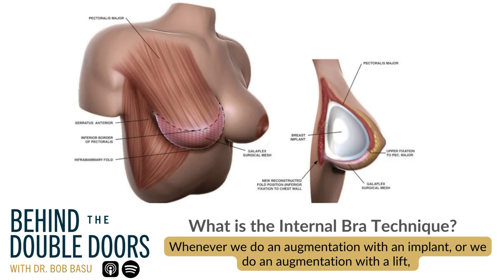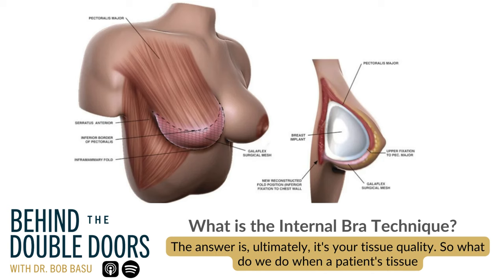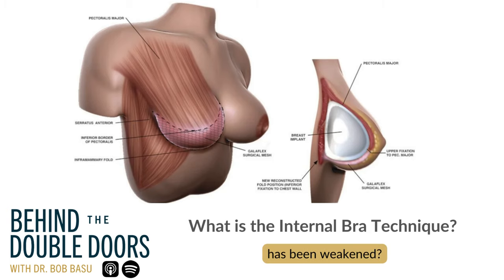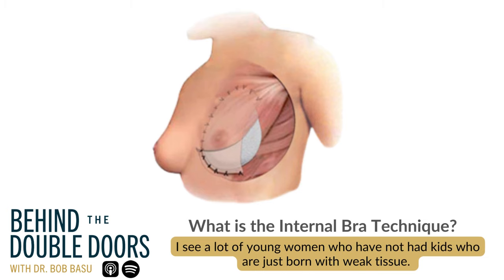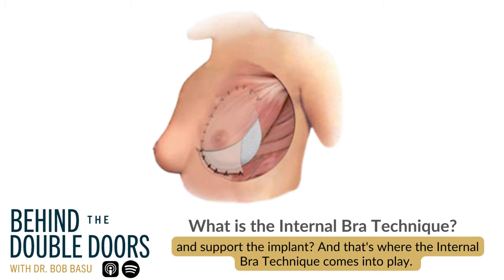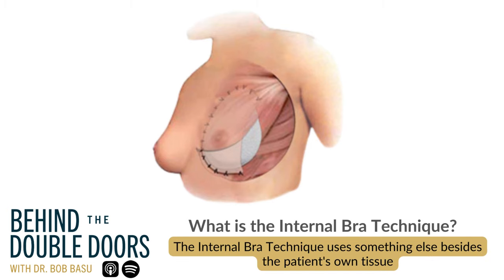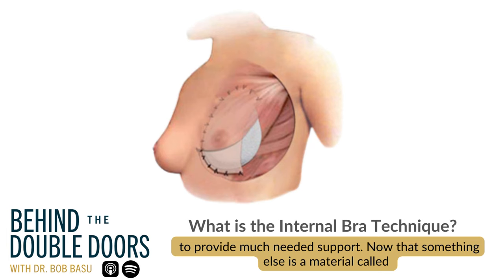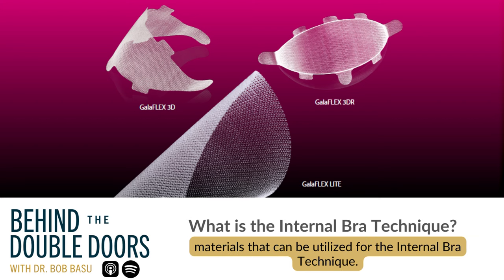What is the Internal Bra Technique?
In this snippet from Episode 18 of Dr. Basu’s Behind the Double Doors podcast, he explains the Internal Bra Technique and how it provides support to the breast to fight against sagging implants.

Learn more about the Internal Bra Technique on Dr. Basu’s